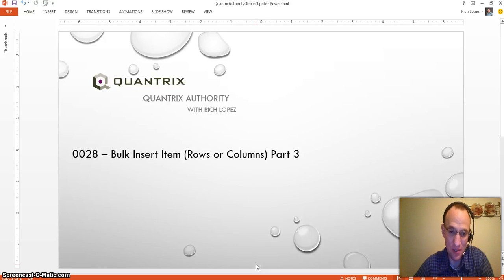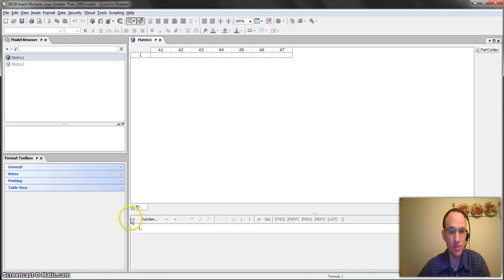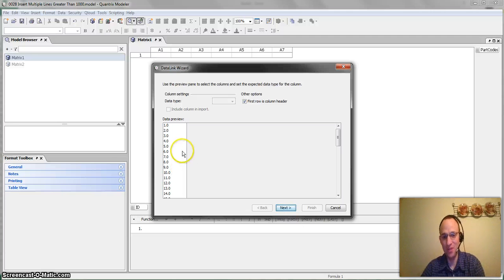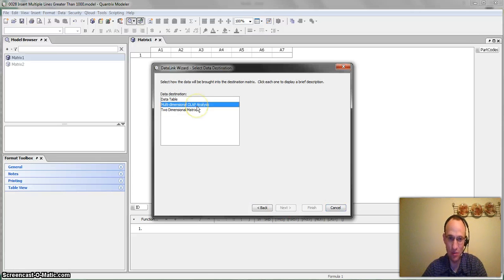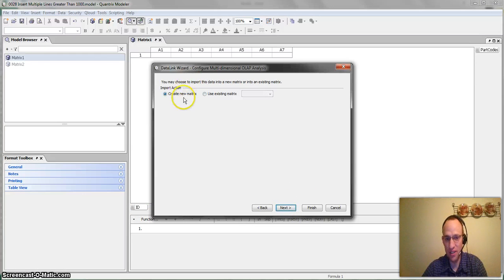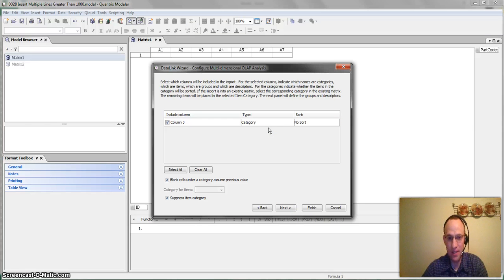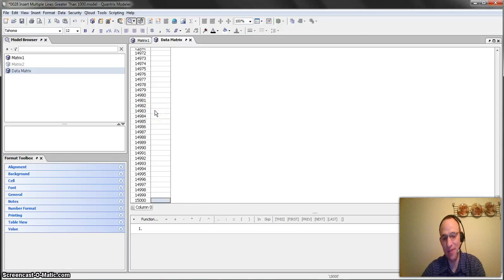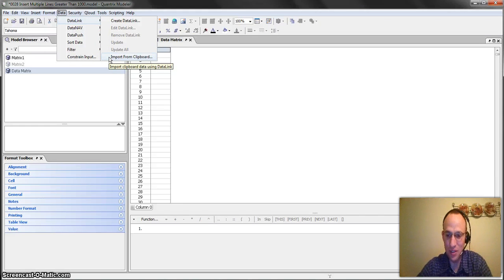Learn Quantrix Modeler: Insert Bulk Items (Rows or Columns) Part 3 Episode #0028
Learn Quantrix Modeler: Insert a mass amount of items into a category using import from clipboard via DataLink